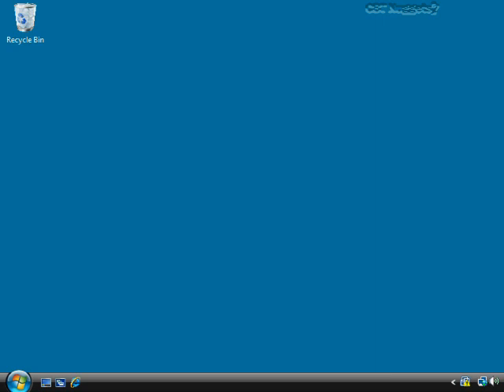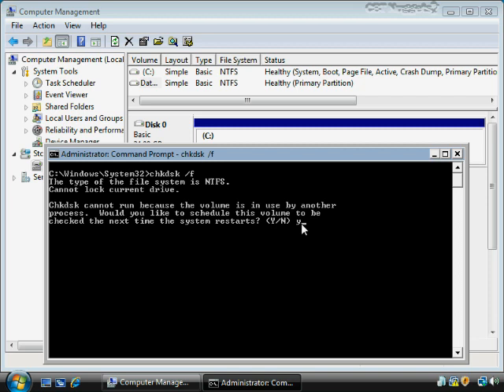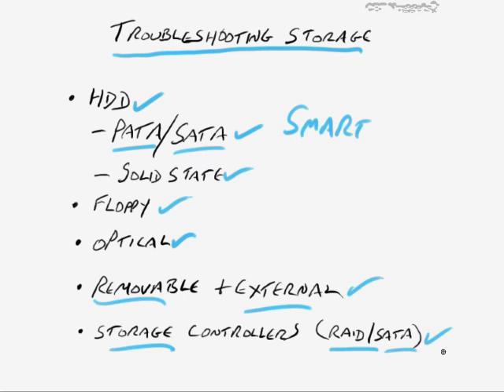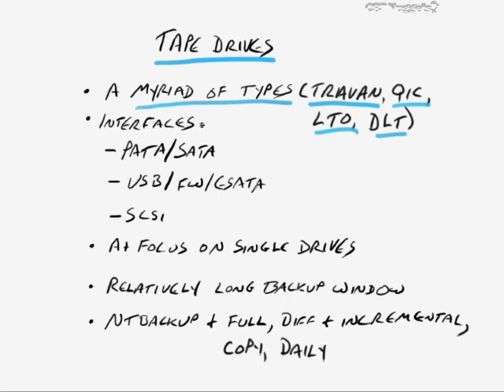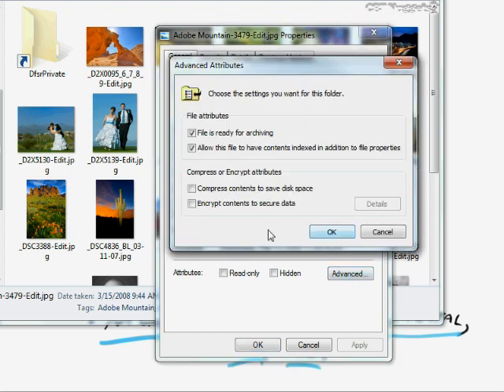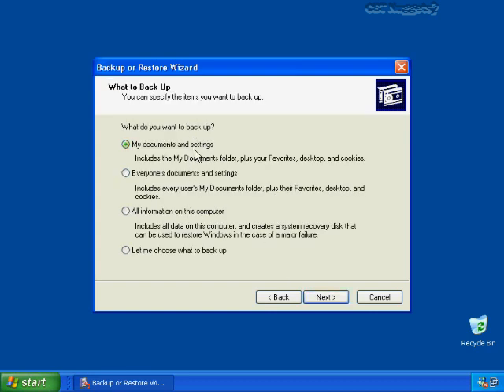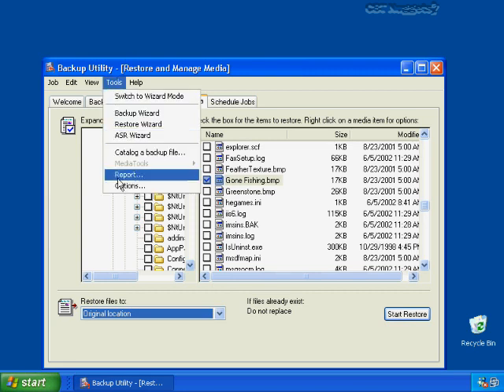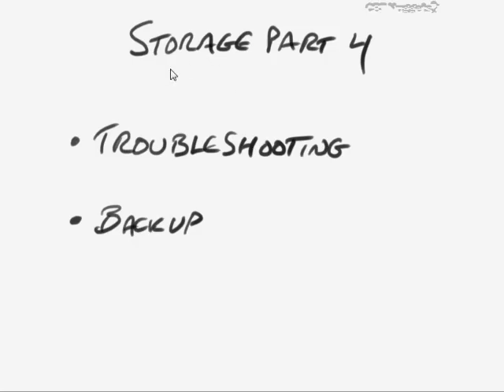#15 Computer Storage4 TroubleShooting | Backup | GM AutoTech